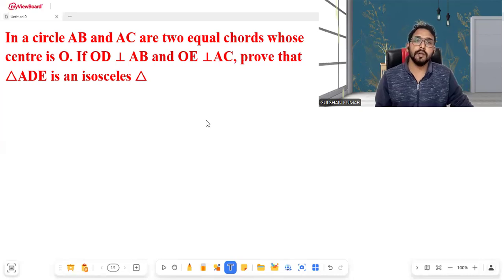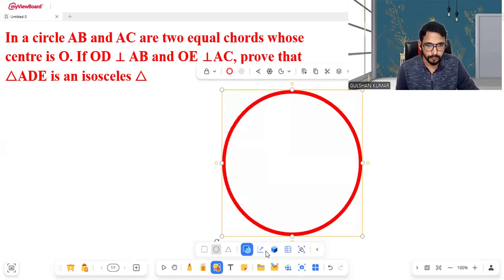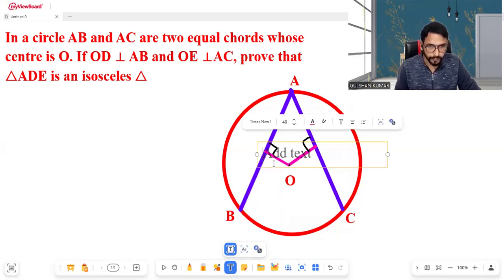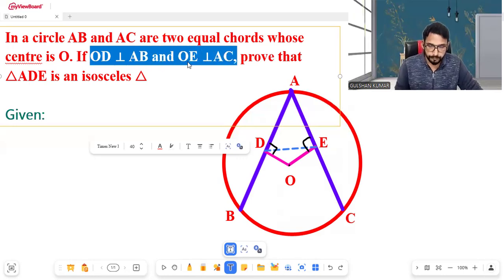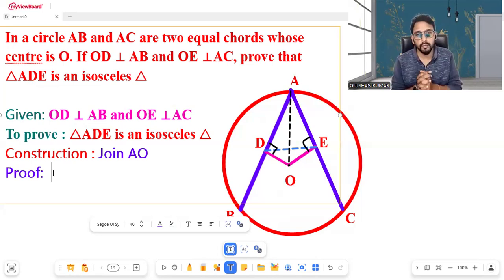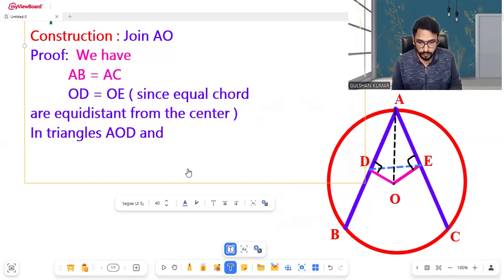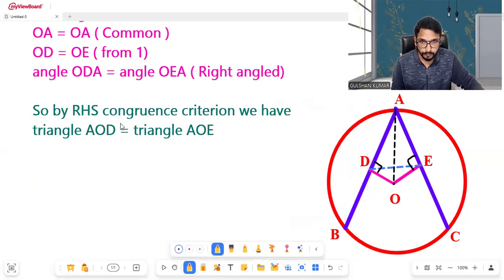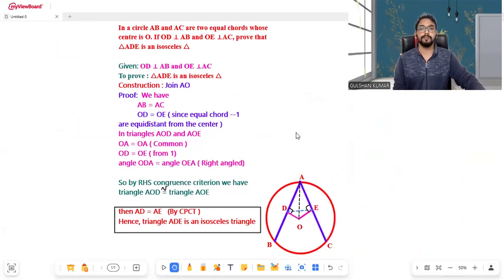maths isoscelestriangles triangles circle mathstricks trending 9thclass rdsharma chords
In a circle AB and AC are two equal chords whose centre is O. If OD ⟂ AB and OE ⟂AC, prove that △ADE is an isosceles △  @beyond_the_concept